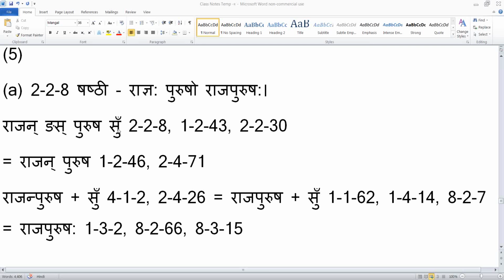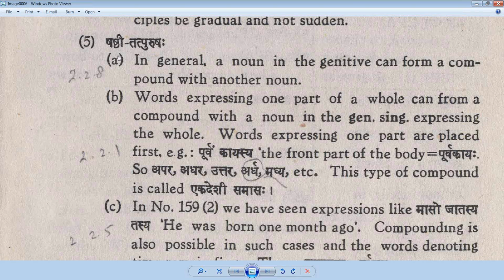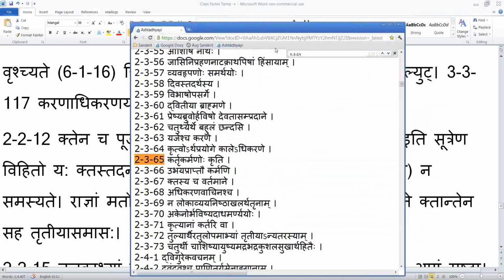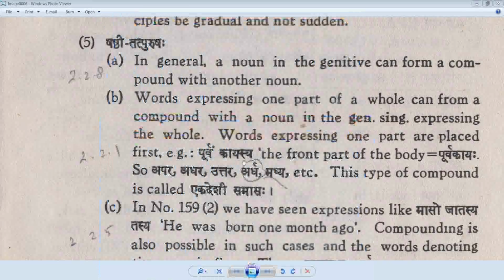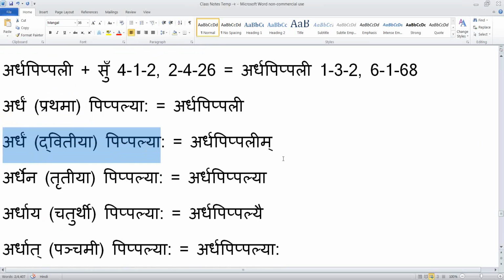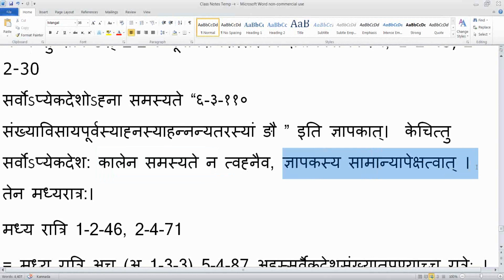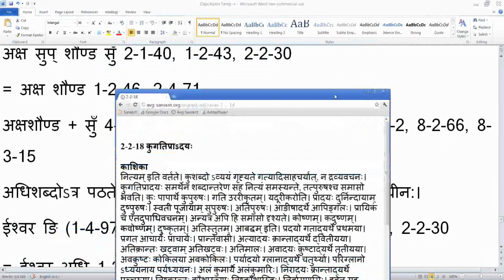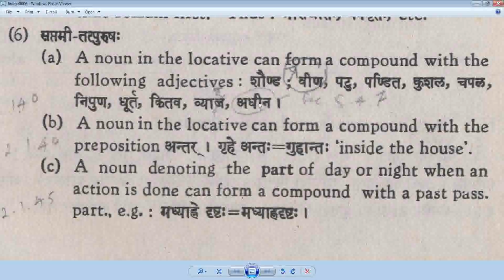Class #78 Antoine Book 2